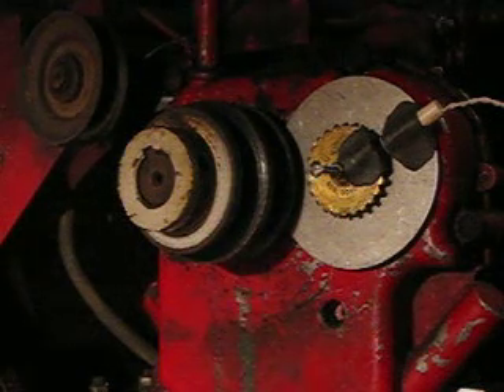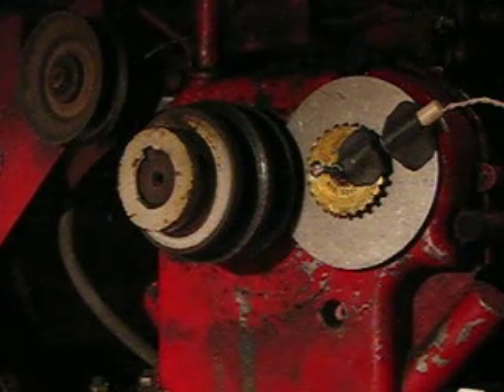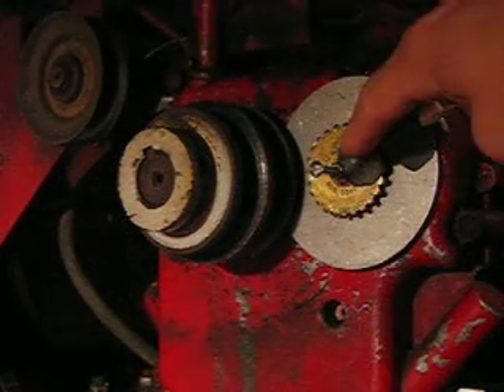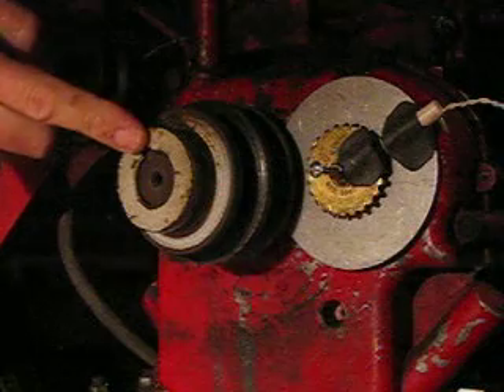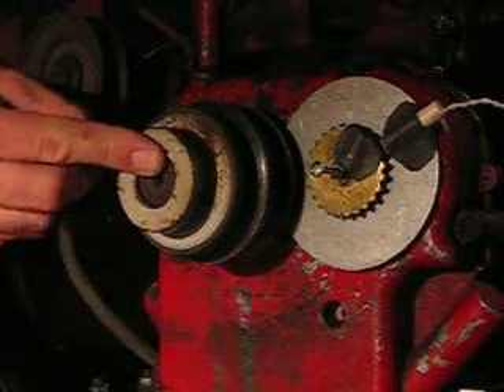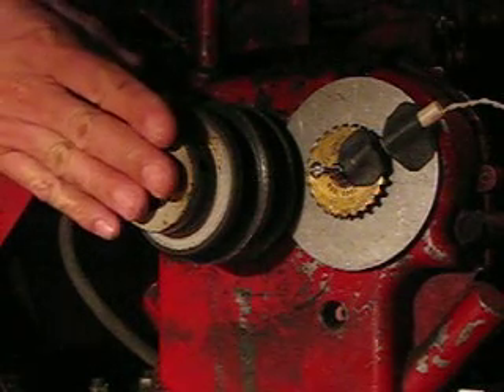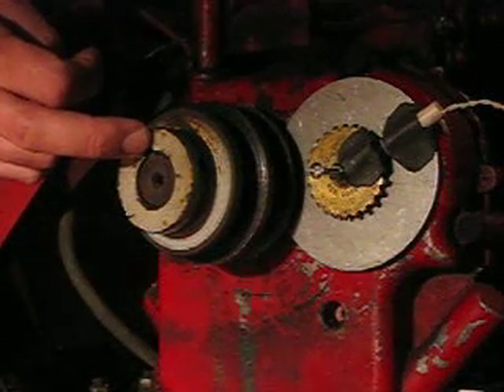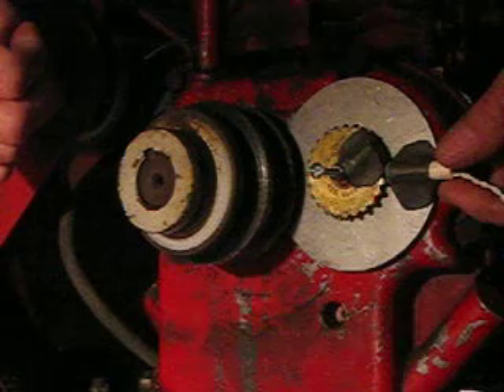Hydro Lab (My Garage) #27 Donor Tractor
Trying to get an old tractor to run on a water fuel cell (hydrogen on demand). The tractor was donated to me by my father in law for this project (thanks Dad). If you try to retard the timing with a waste spark the engine will bacfire into your cell.